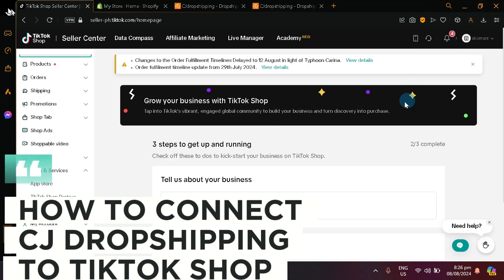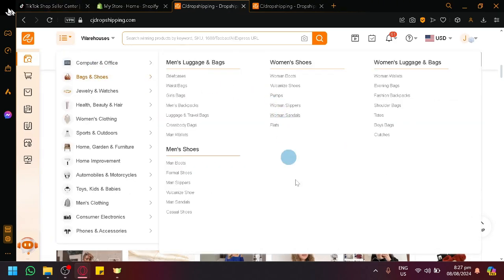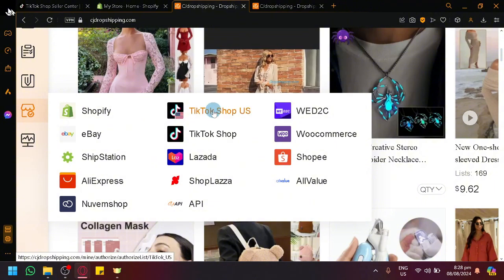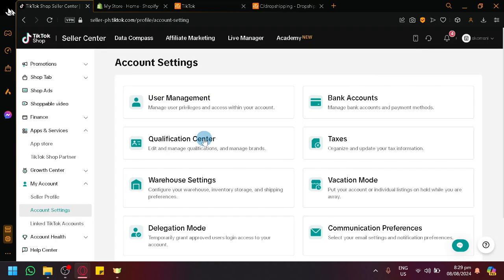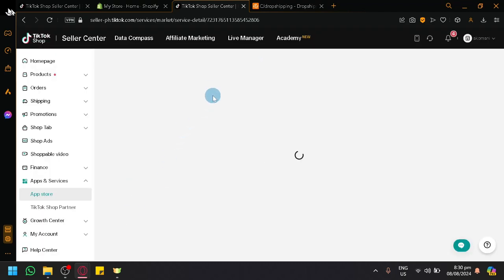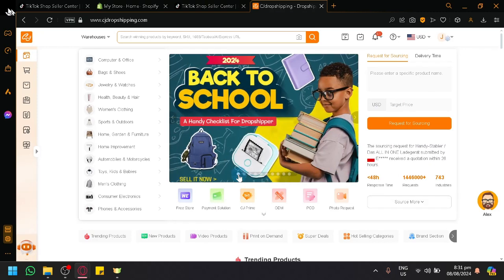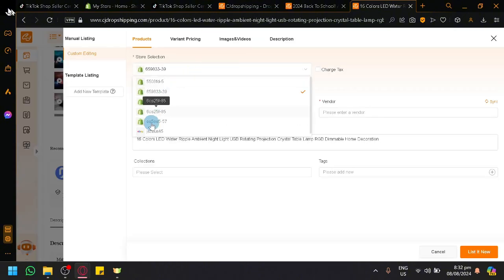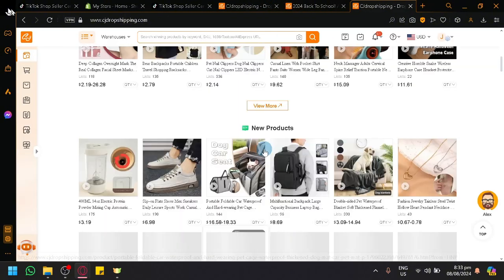How to Connect CJ Dropshipping to Tiktok Shop (Full Guide)